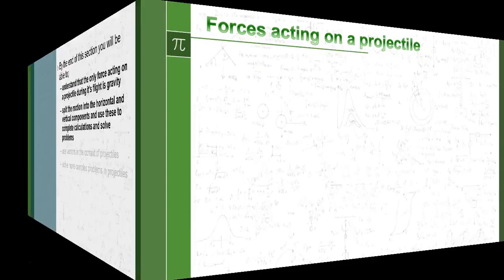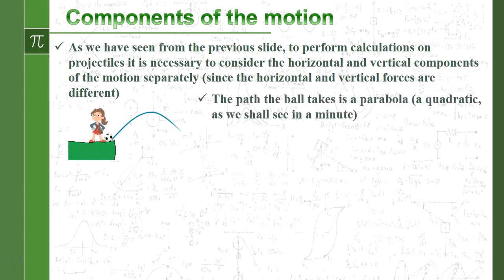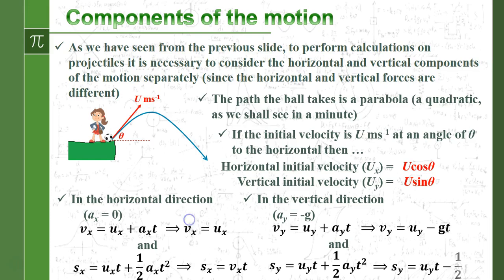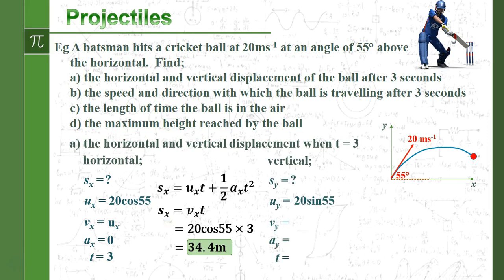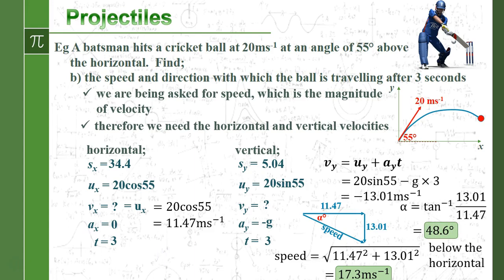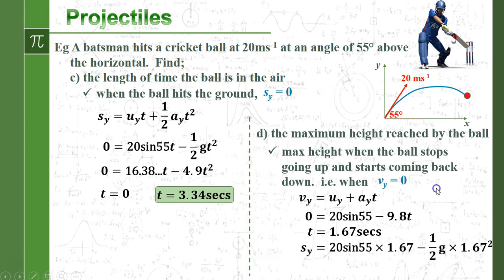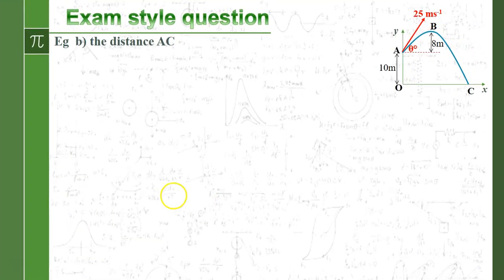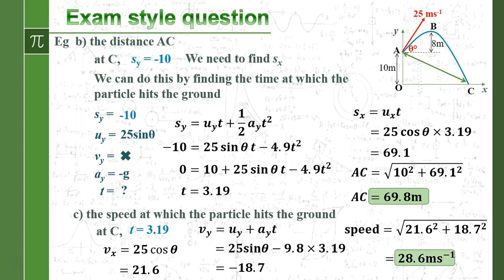Introduction to projectiles*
This is the first in a series of three videos looking at projectiles which is part of the Year 2 mechanics content. This video explains how the forces acting on an object in flight allow us to model the motion using SUVAT equations